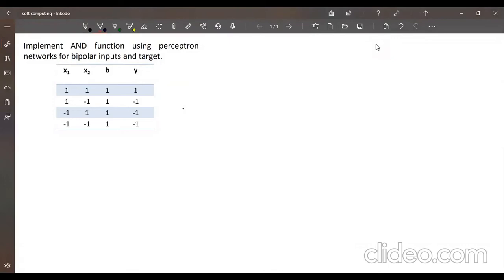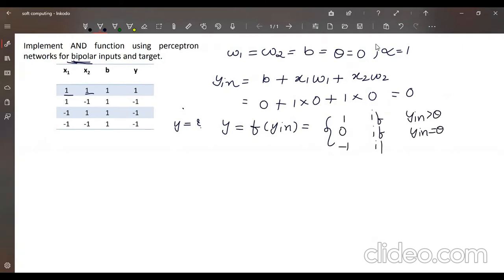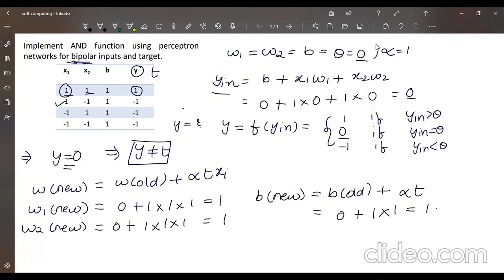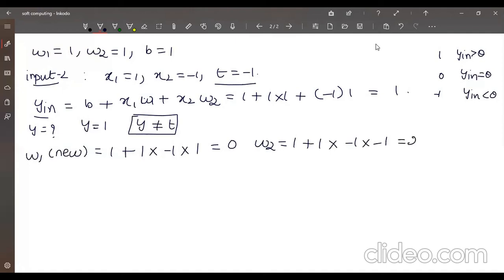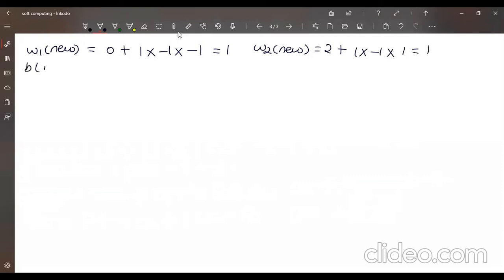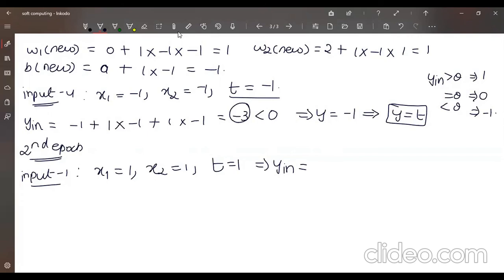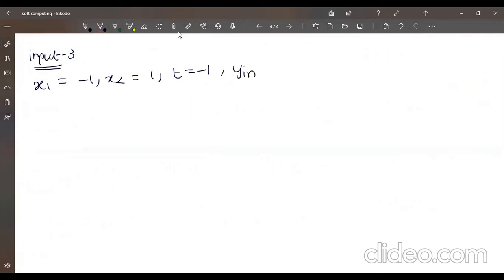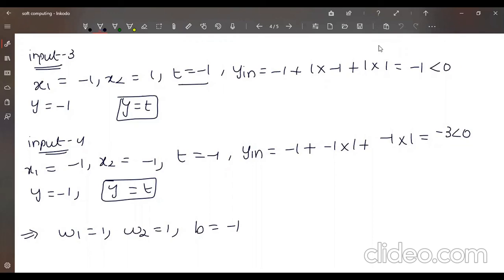soft-computing : perceptron network